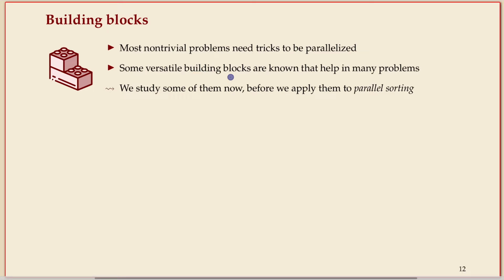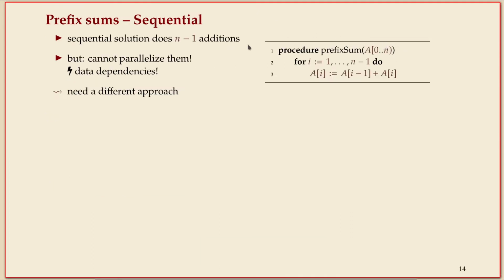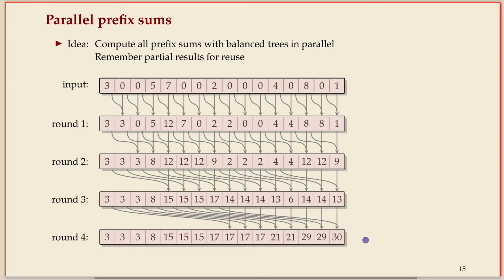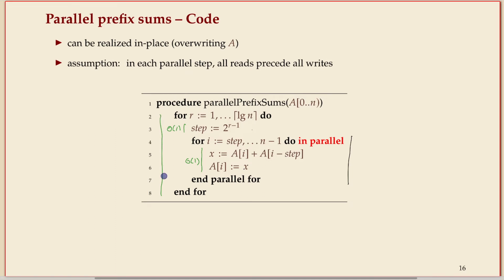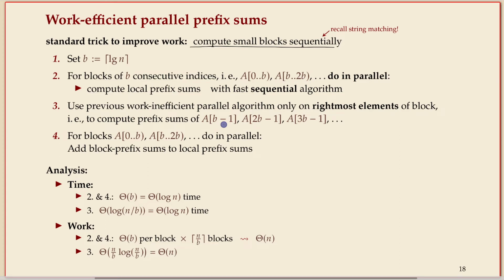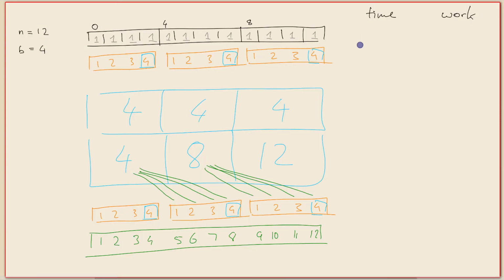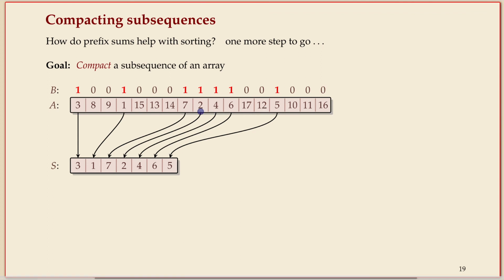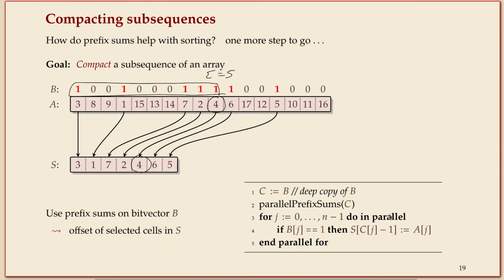COMP526 (Fall 2022) 5-3 §5.3 Parallel primitives, prefix sums, compaction